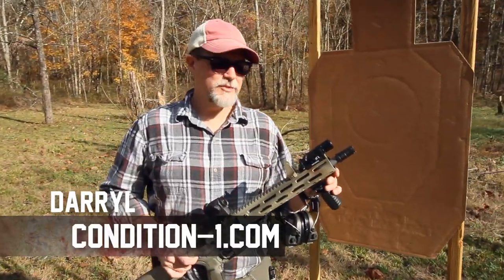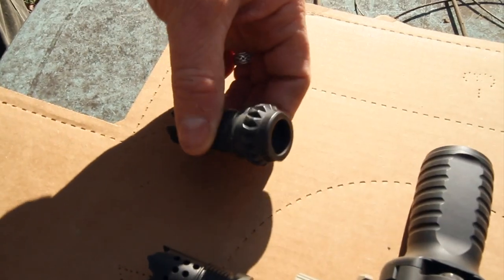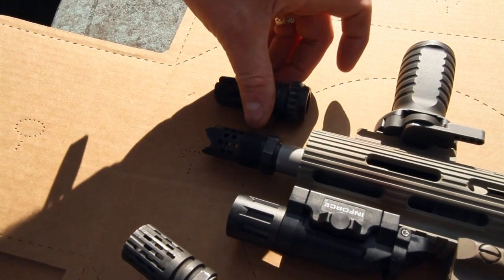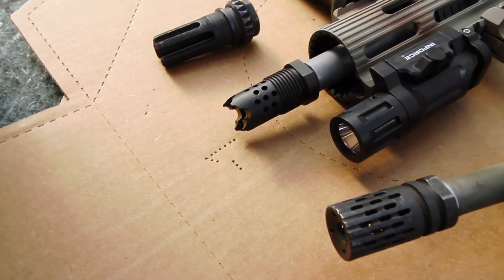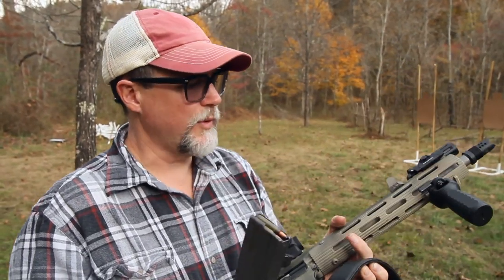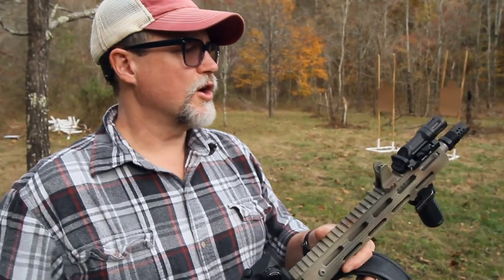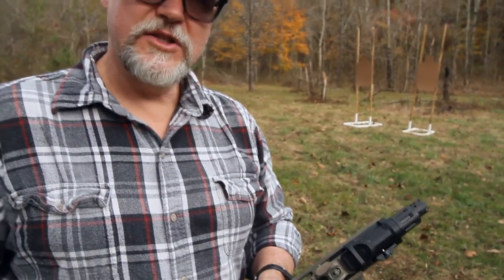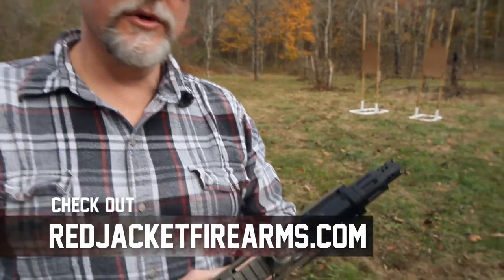Red Jacket Firearms-Shorty Muzzle Brake Review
Darryl from Condition-1.com & Rampart Gear reviews the Red Jacket Firearms-Shorty Muzzle Brake/Suppressor mount. Check out Red Jacket Firearms and Condition 1 Firearms Training at: